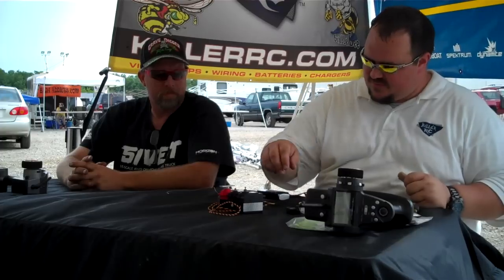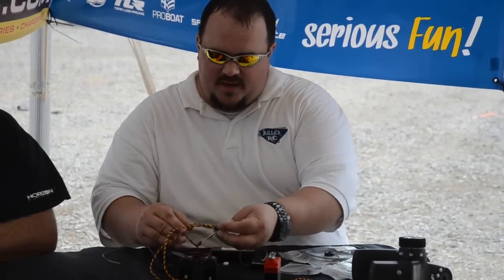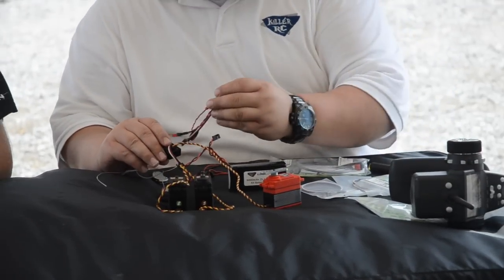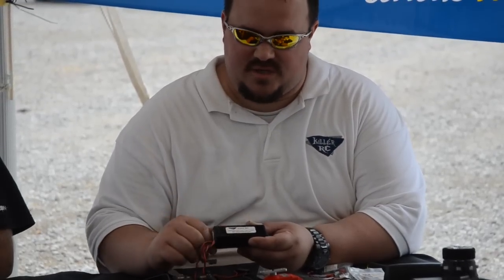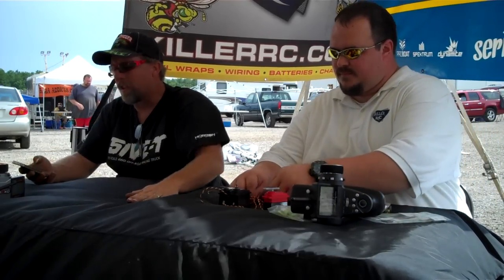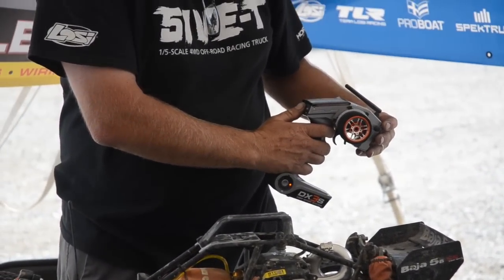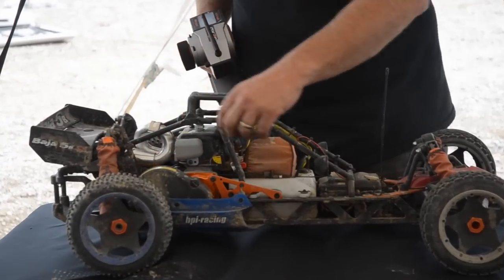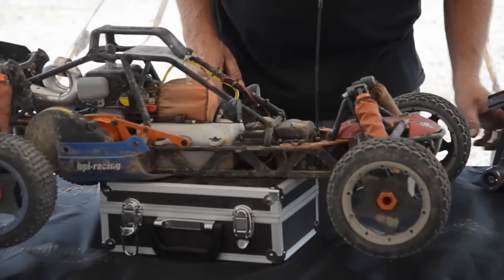Radio setup, servos, LiPos - Power Jam 2012 - Part 1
In the first 6-1/2 minutes Kent Keller talks about dual steering servos, splitters, LiPos, and high resolution radios. Then John Schultz gets a random guys' Baja and makes some adjustments to his radio setup and end-point adjustment. See video Part 2 to see more of John Schultz and the Losi 5IVE setup.